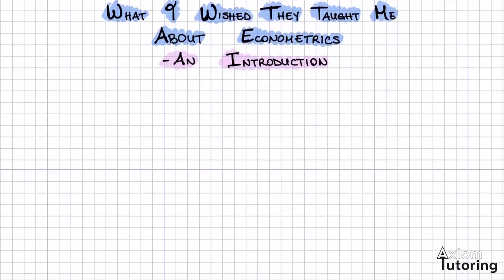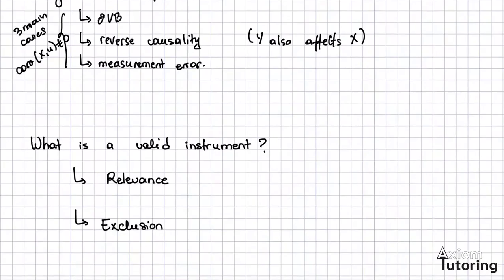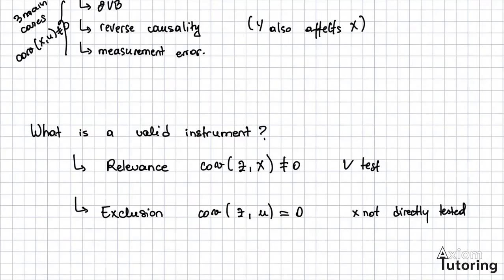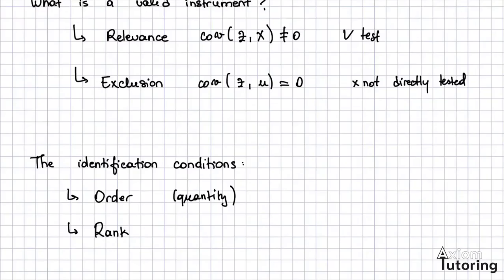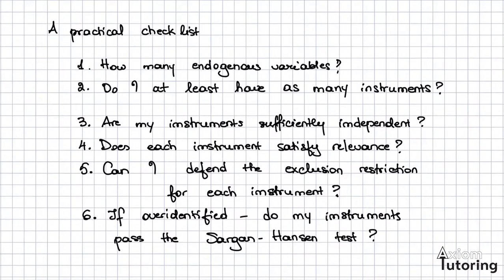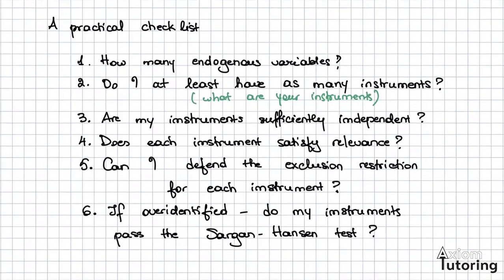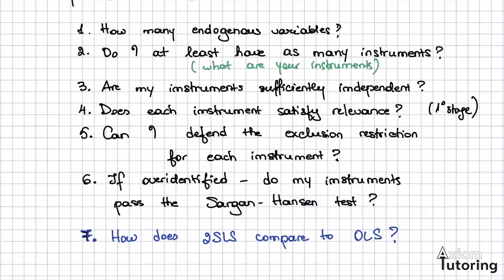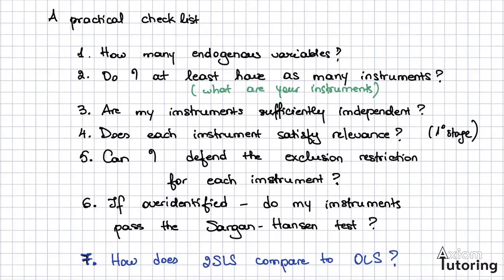184 IV summary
This video provides a comprehensive overview of Instrumental Variables (IV) strategies, bringing together key concepts discussed previously. It explains why IV is necessary, covering omitted variable bias, reverse causality, and measurement error, and details the conditions for a valid instrument: relevance and exclusion. The video also delves into identification conditions like the order and rank conditions, crucial for Two-Stage Least Squares (2SLS) to work effectively. You'll learn how to apply a practical checklist for defending your IV strategy and understand the comparison between 2SLS and OLS results.